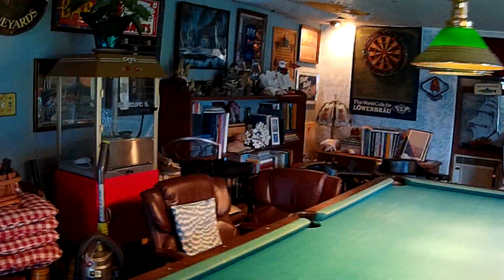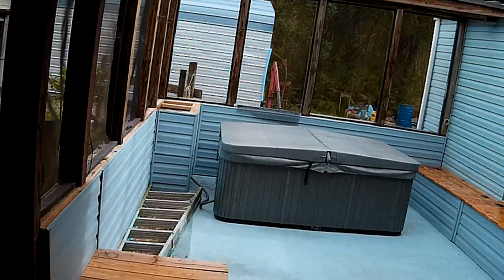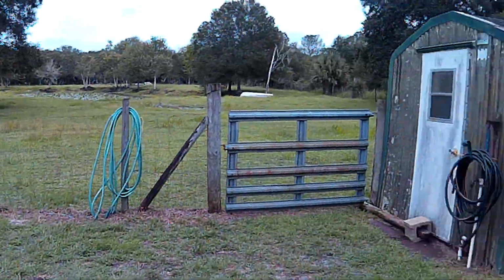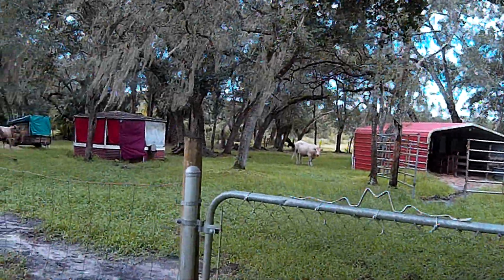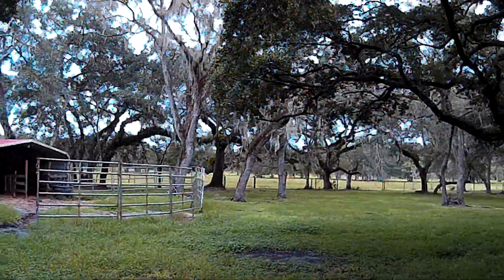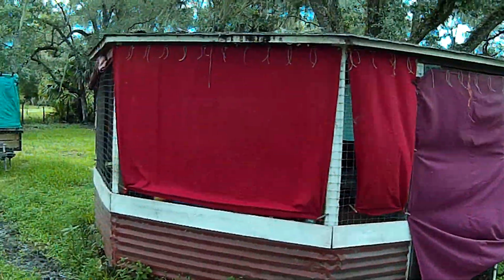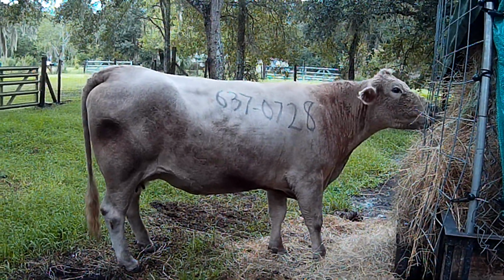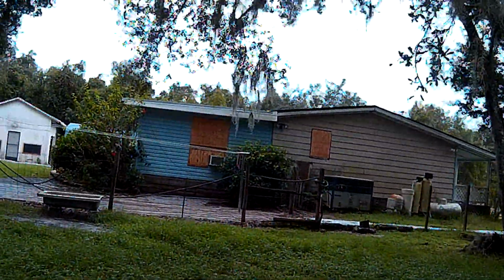Up date Hurricane Irma coming Sept 11,2017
Last of getting ready for Hurricane Irma. They say it should be Monday very early morning.